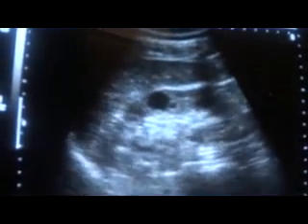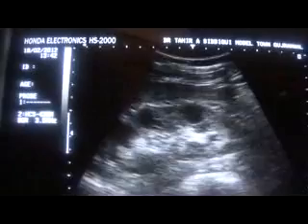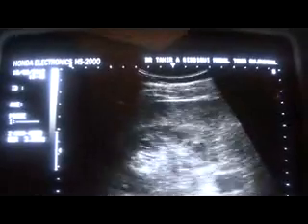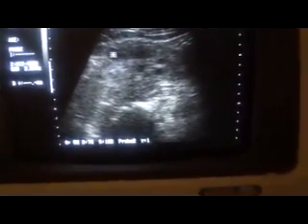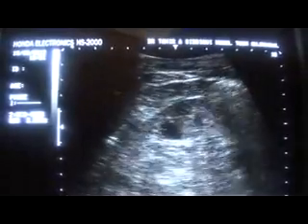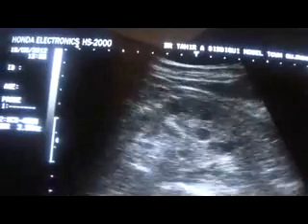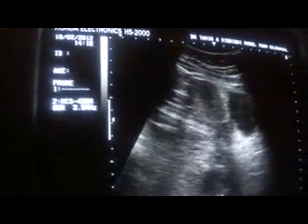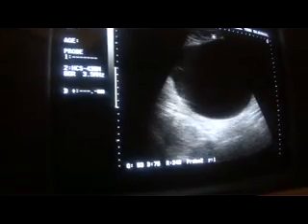simple pelvic cyst with multicystic kidneys (case no 2 )